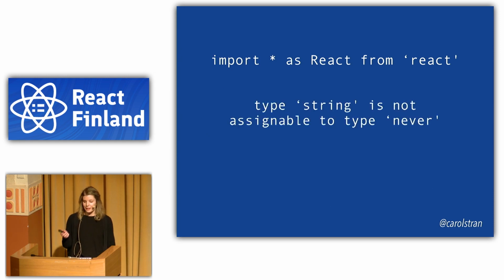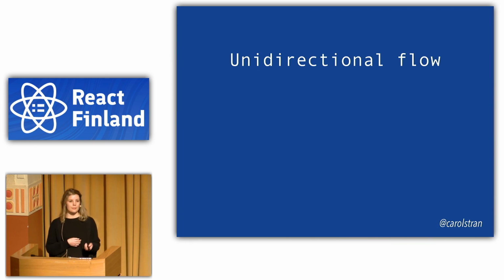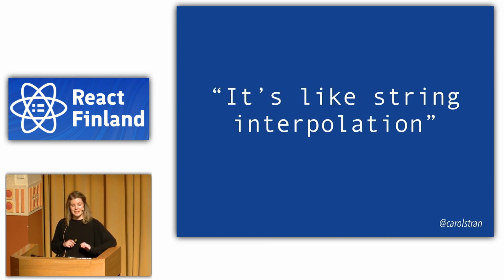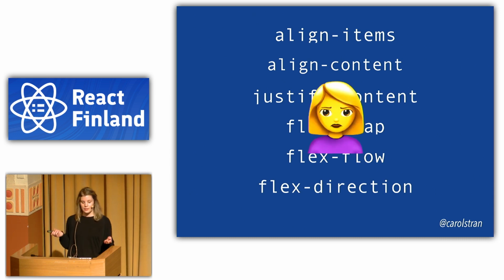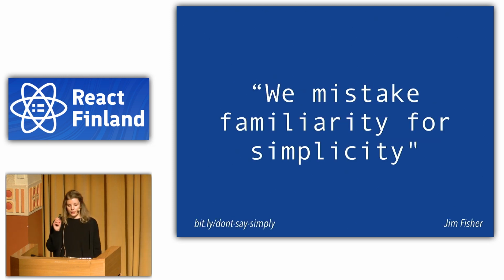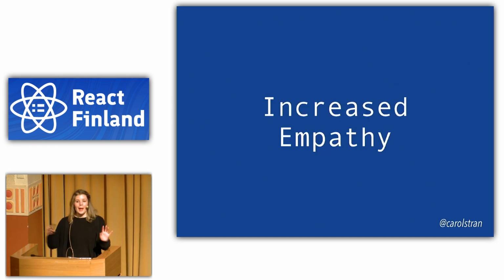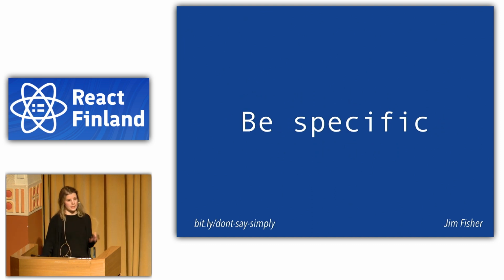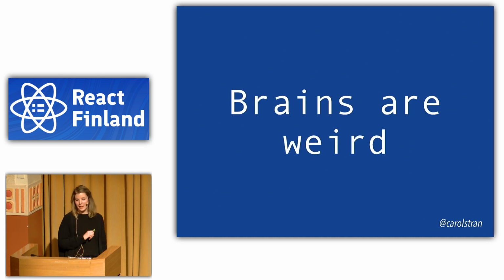Intuitive Tooling — Carolyn Stransky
One of the nuances of working in frontend development is constantly being told that insert whatever tooling, frameworks or technologies here are "super simple" or "easy to pickup". While on the surface this seems great, the reality is that many of these technologies are riddled with syntax quirks, incomplete documentation and a high barrier to entry.

In this talk, we'll discuss why truly intuitive tooling doesn't exist, go over some common misconceptions in the React community and learn more inclusive ways to talk about emerging frontend technologies.